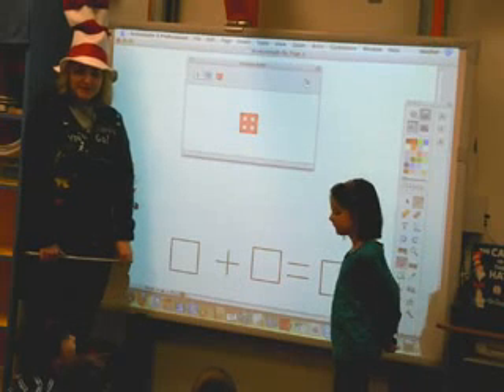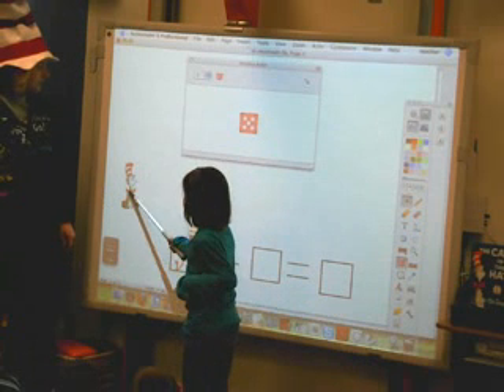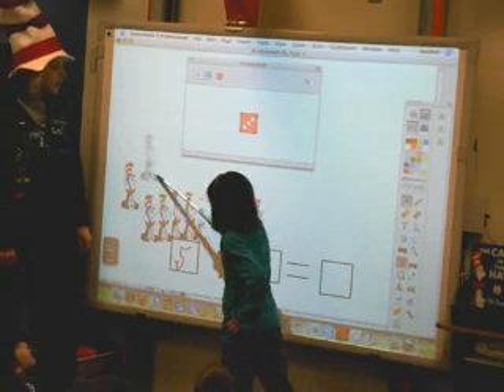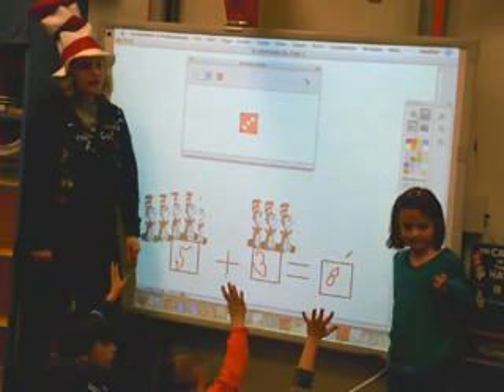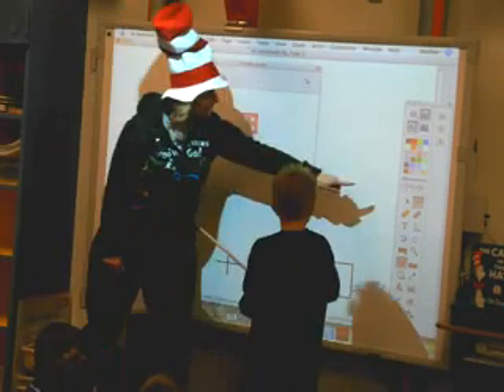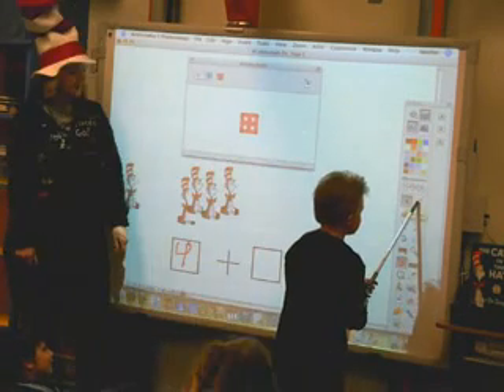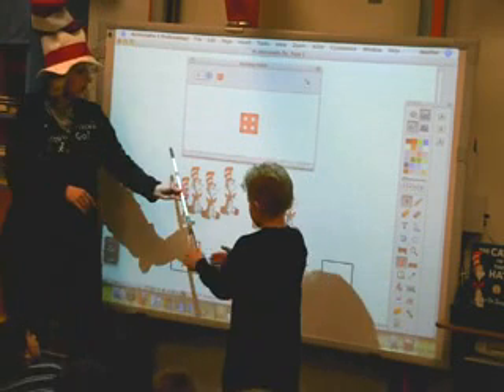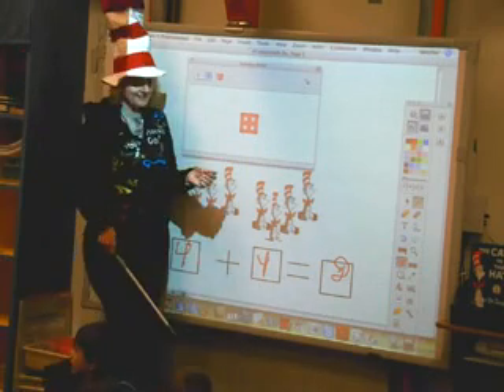Dr. Seuss Math Addition Kdg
TeacherTube User: Benningtonw

See an addition lesson on the Promethean board in a Kindergarten classroom